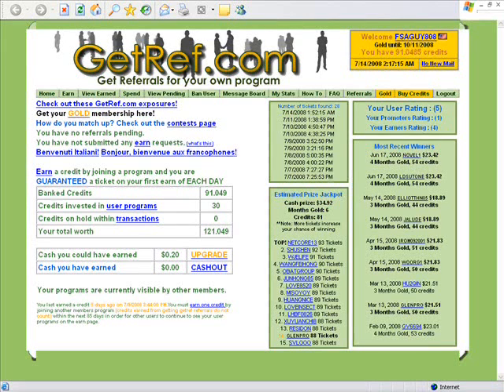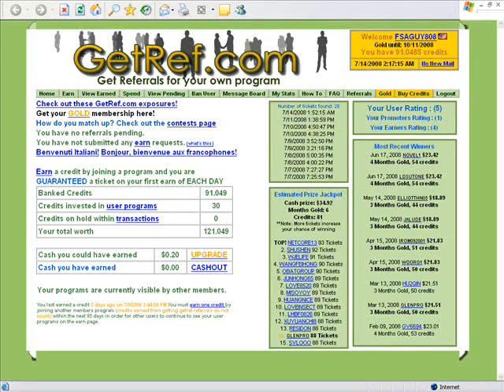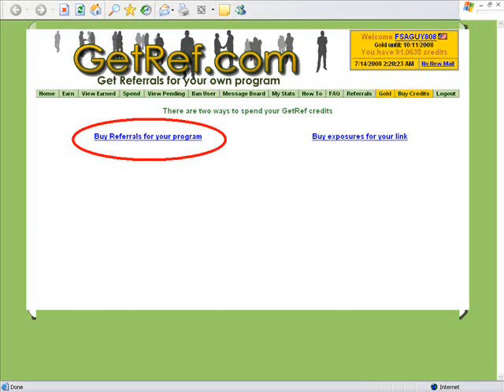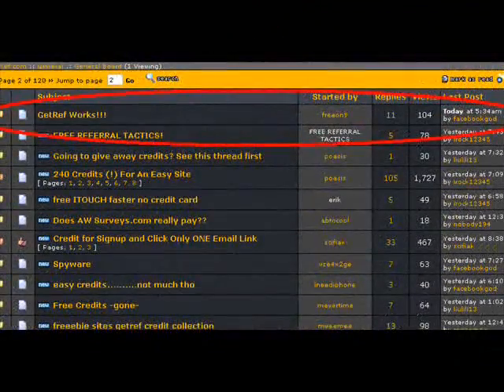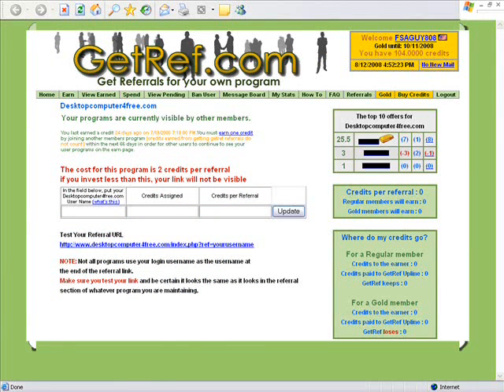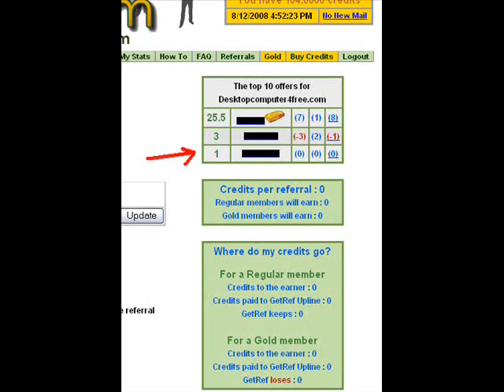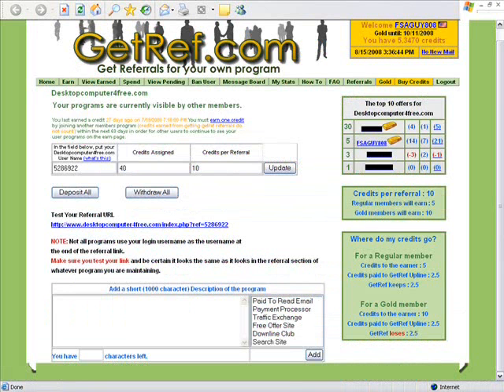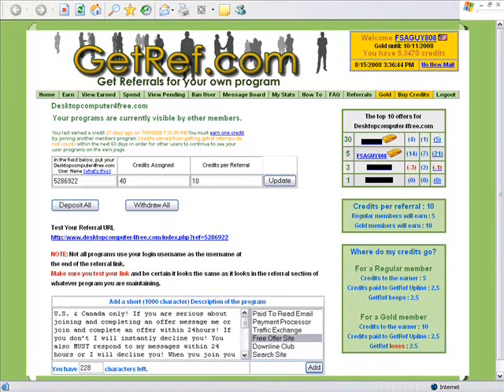How to use GetRef.com 2! A 2nd in depth tutorial!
This is the 2nd installment of GetRef.com tutorials. If this is your first time watching please STOP, click on my username to watch the 1st video. This video shows you how to set up a program to get referrals. Here is a direct link to getref for your convienence